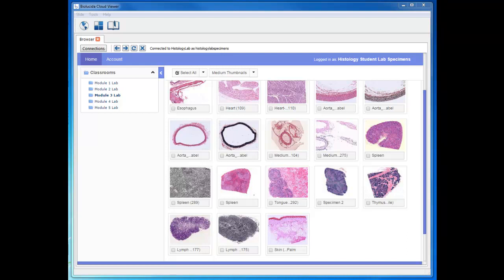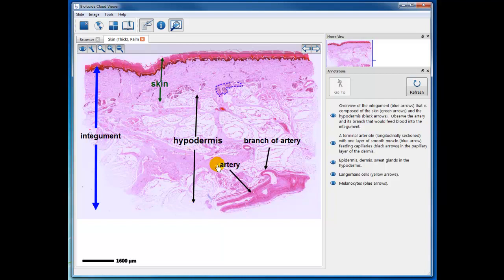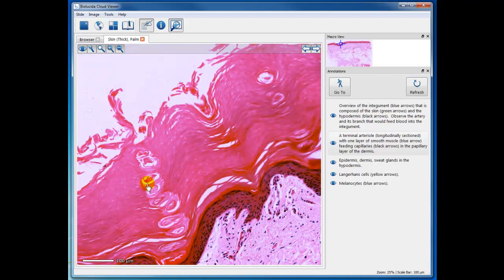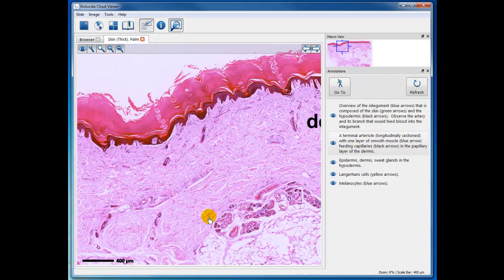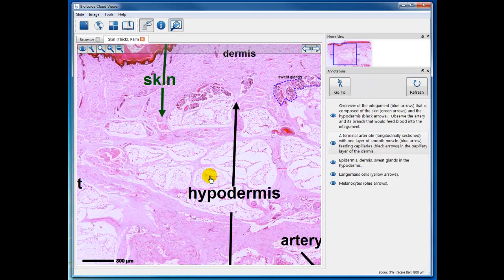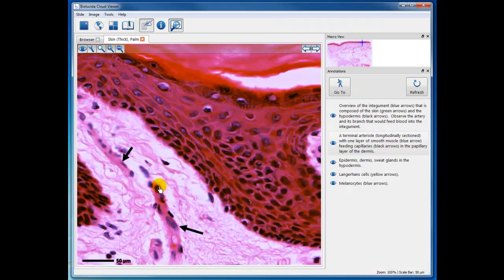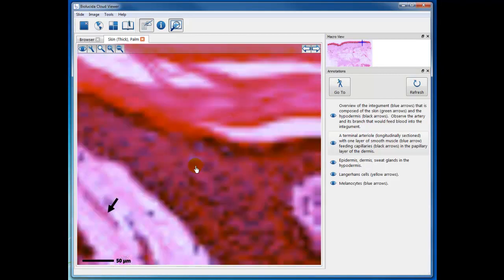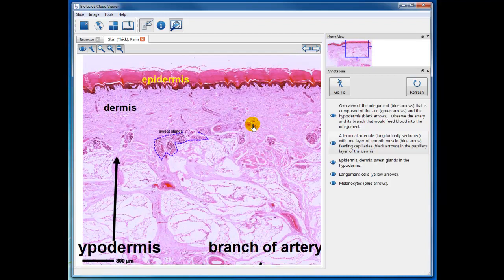Module 3 Integument